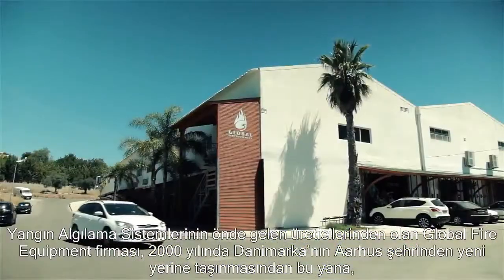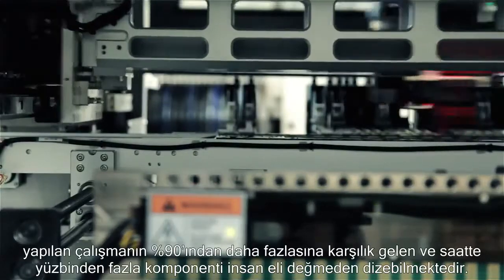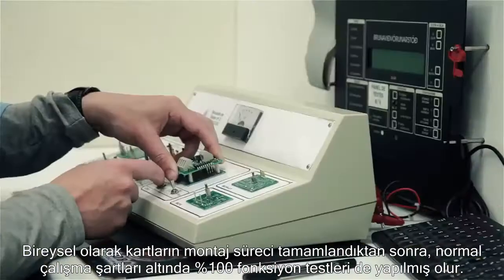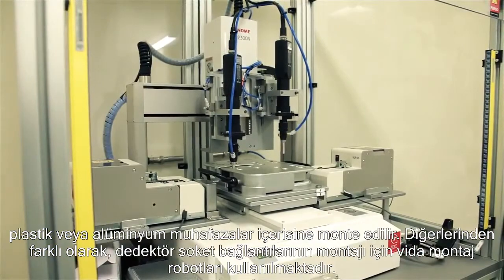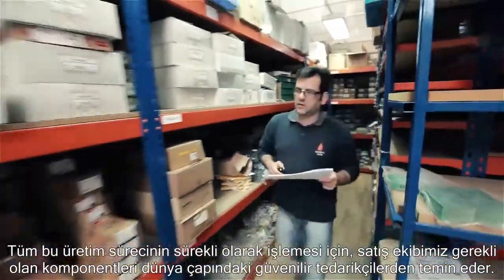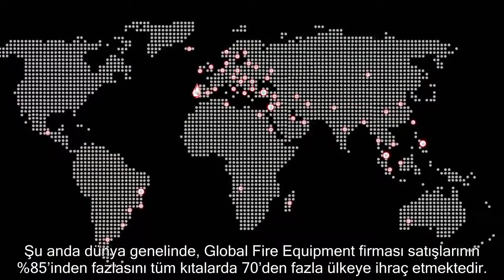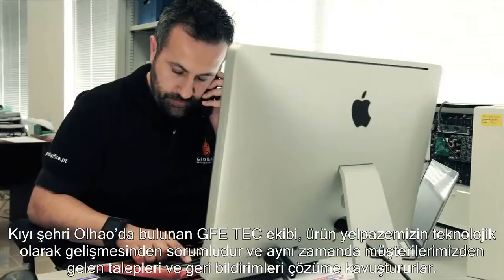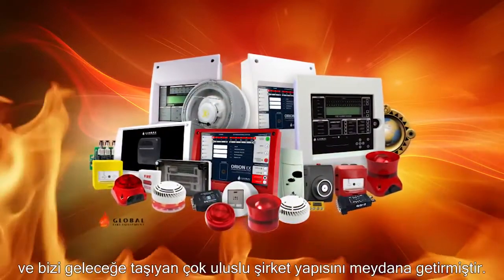Global Fire Equipment Kurumsal Tanıtım Türkçe Altyazılı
Global Fire Equipment Tanıtım

Global Fire Equipment S.A. firması olarak, elektronik donanım oluşturma, plastik ve metal parçaları tasarlayıp kendi çatısı altında üretmeye kadar geniş bir Ar-Ge mühendisleri ve üretim ekibi ile tüm kıtalarda 75 ülkede yaygınlaşan müşterilerimizin ihtiyaçlarına göre OEM çözümleri uygulayabiliyoruz.

Günümüzde Global Fire Equipment S.A., hem adreslenebilir ve hem de konvansiyonel yangın alarm sistemleri pazarında lider bağımsız bir üretici konumundadır.

Talep ve üretim kapasitesine bağlı olarak sürekli gelişen, üretim ve plastik enjeksiyon hatlarını büyüten ve günümüz son teknolojisi ile donatan Global Fire Equipment S.A firması 2018 yılında çevre dostu ve yenilenebilir enerji sistemlerini kullanacak olan 20.000 m2 lik ilave fabrikasının inşaatını Algarve bölgesinde başlatacaktır.